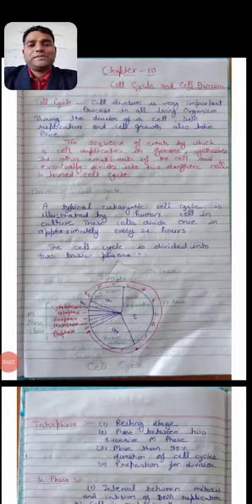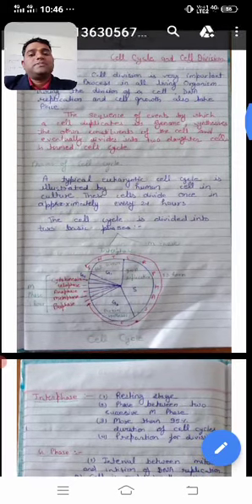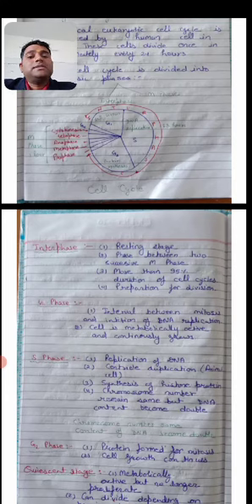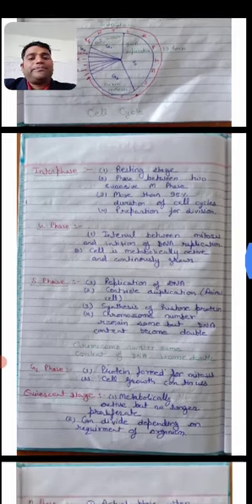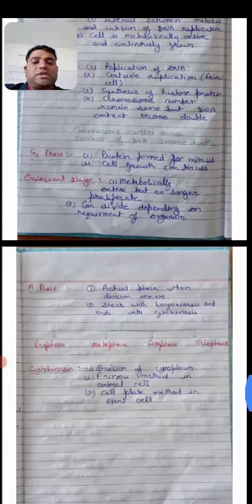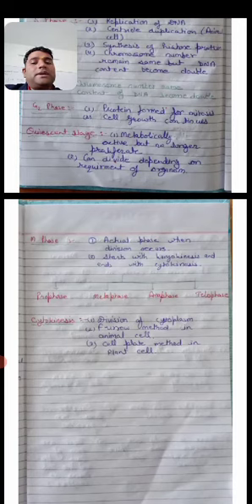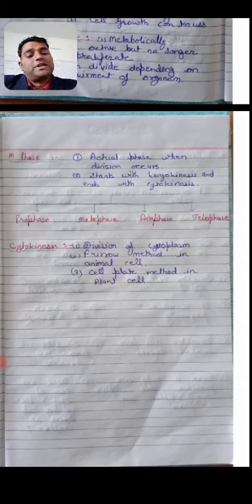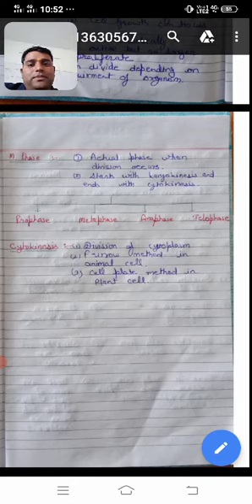Class 11 Chapter 10 Cell Cycle and Cell Division